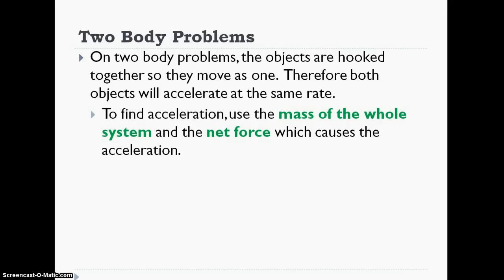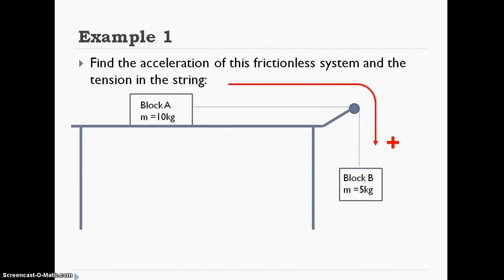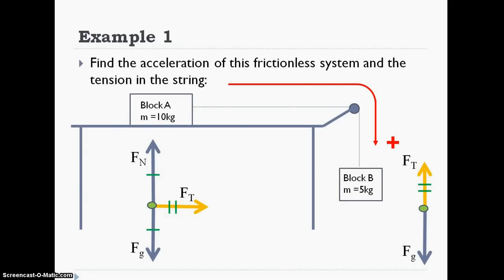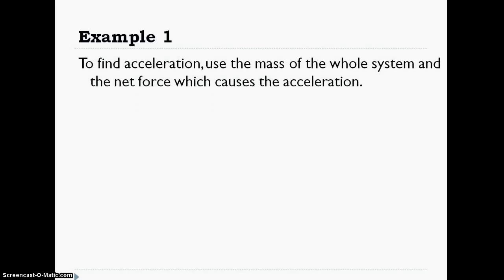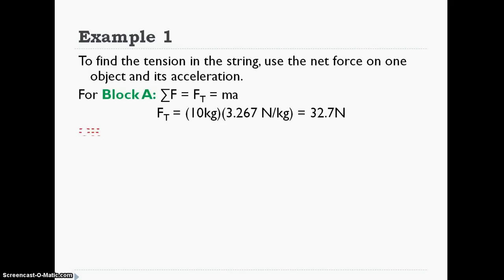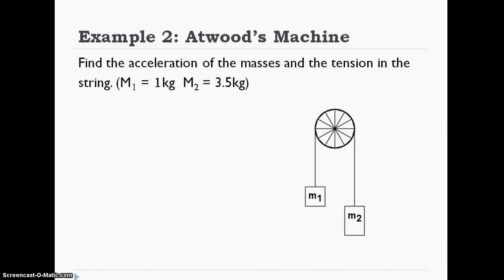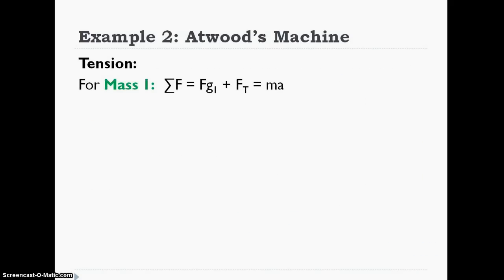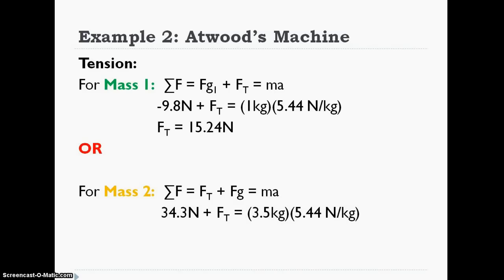U6 Part 5: Special Problems - 2 Body Problems